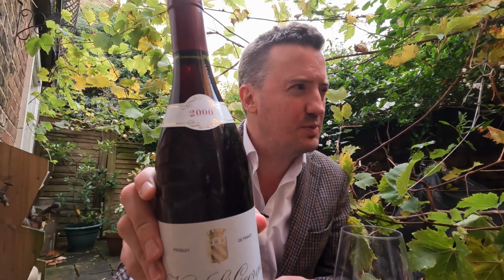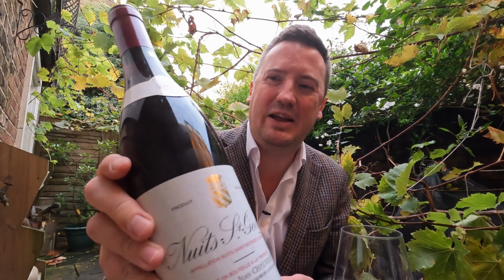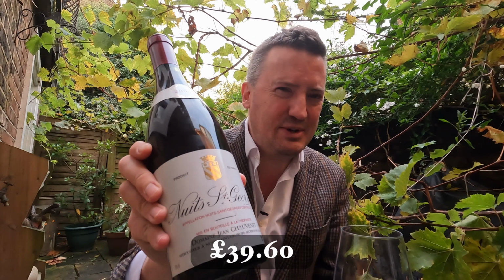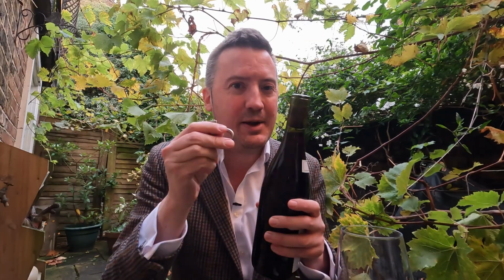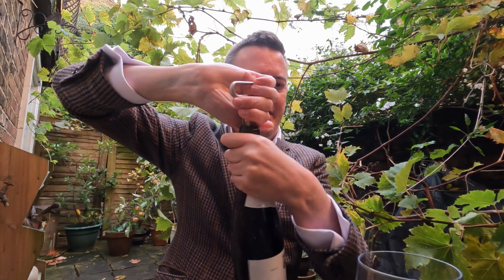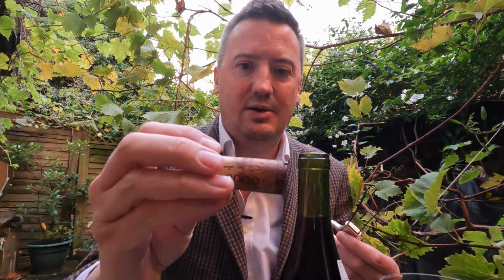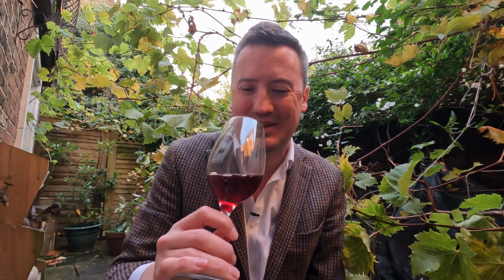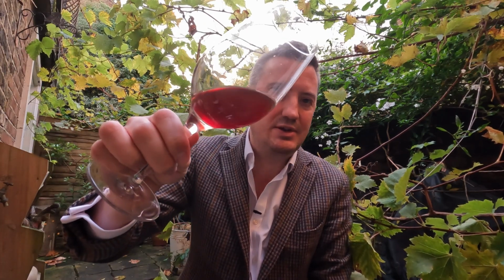Jean Chauvenet Nuits Saint Georges 2000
A 24 year old Nuits Saint Georges for under 40 quid? Surely there must be a catch...?!